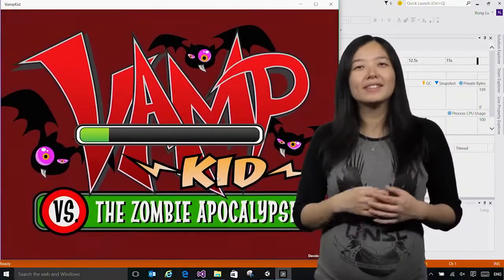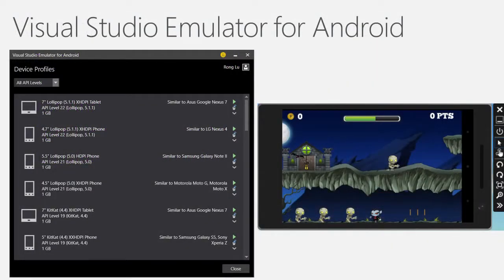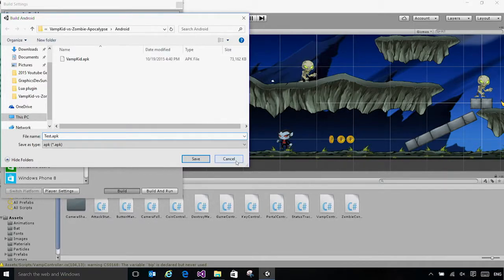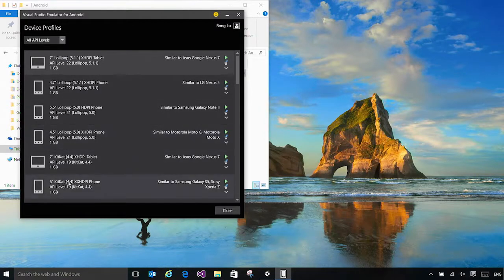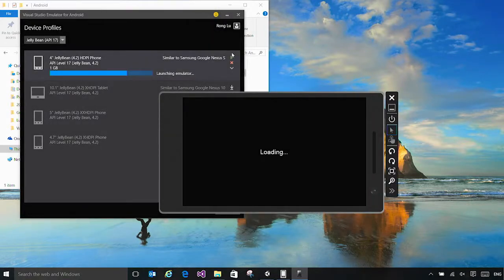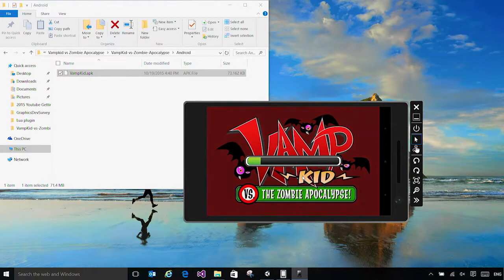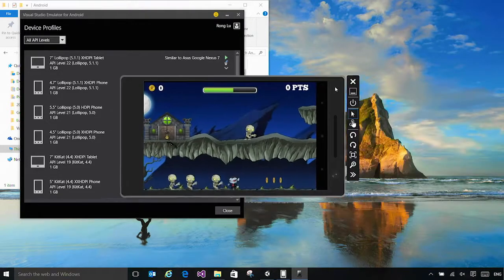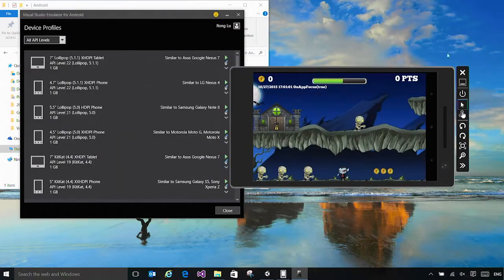Testing Unity Games On Android In Visual Studio